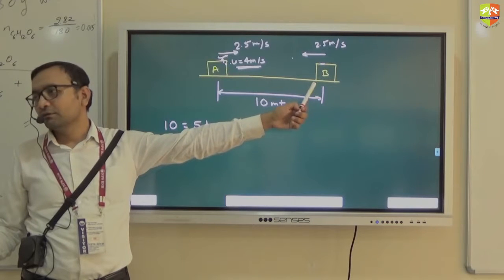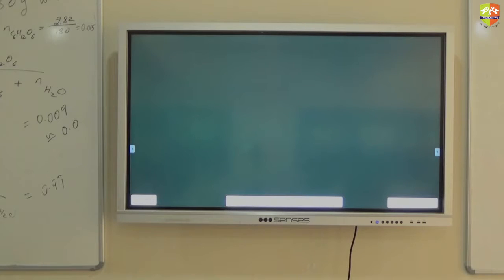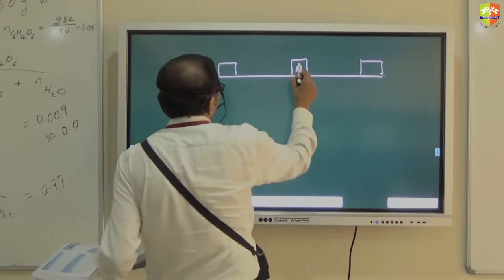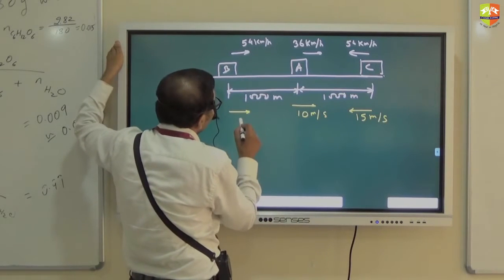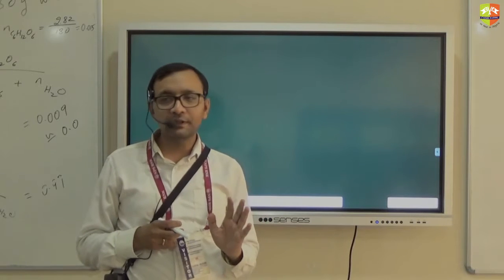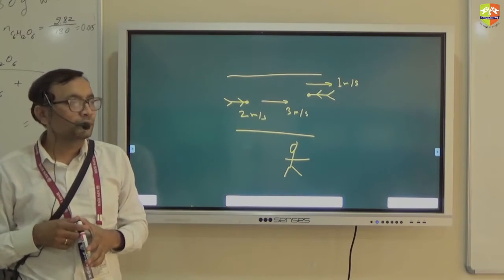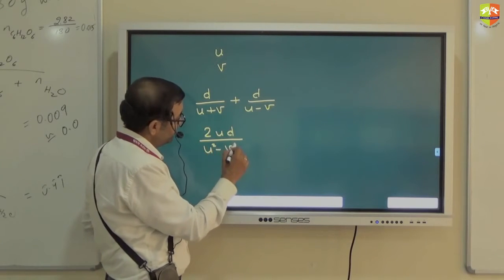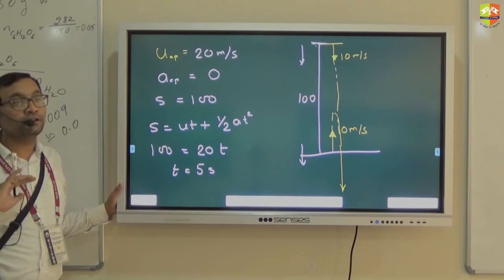Motion in 1 D Relative Motion 2 2